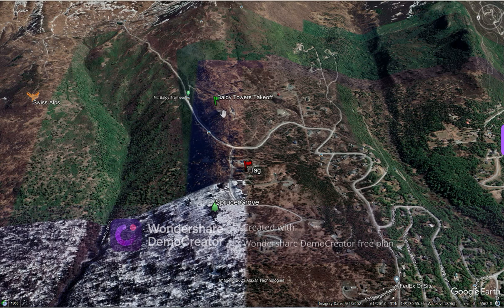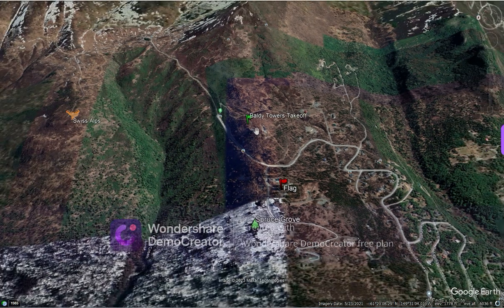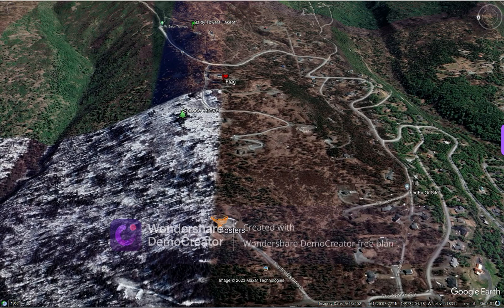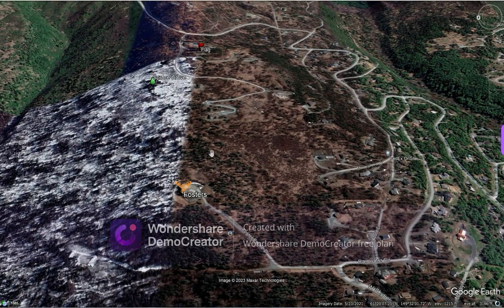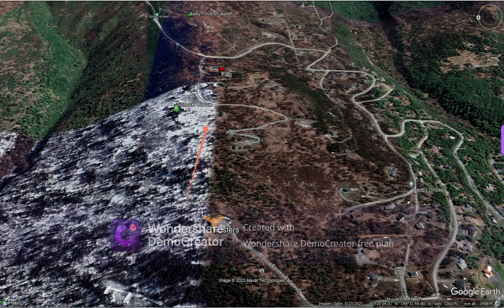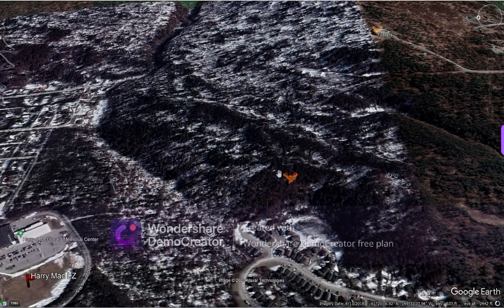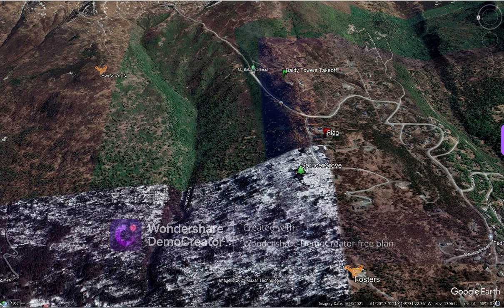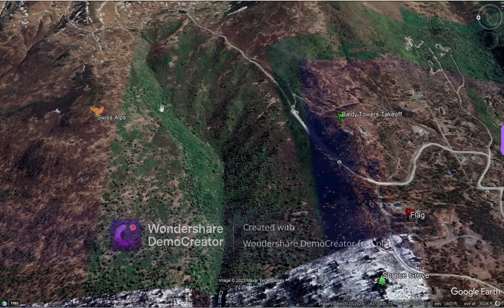Mt. Baldy Alaska Site Guide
A basic tutorial of a typical flight starting from Mt. Baldy Towers launch. I discuss a couple of flight paths and general hazards associated with each.

IMPORTANT: You are required to have a full membership or visiting pilot membership to fly from the Towers launch AND to land at the Harry Mac LZ.

This video is just meant to be informational and does not replace an actual "site intro" from a local pilot.